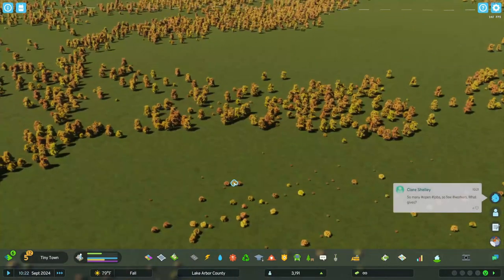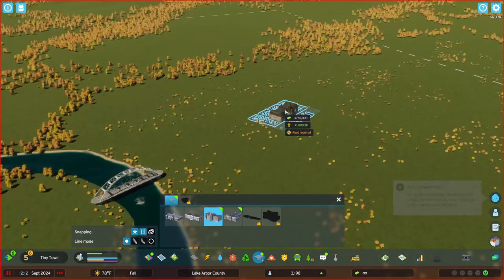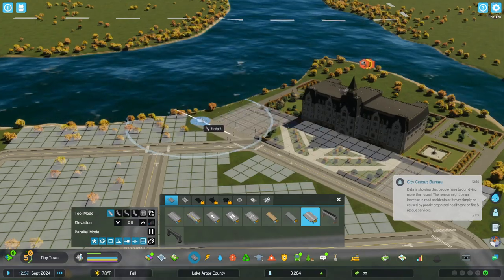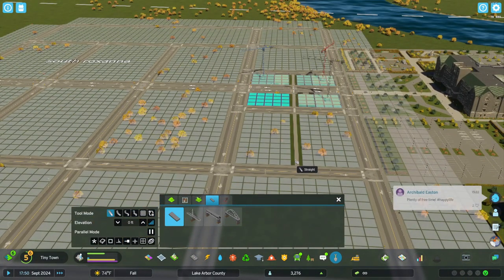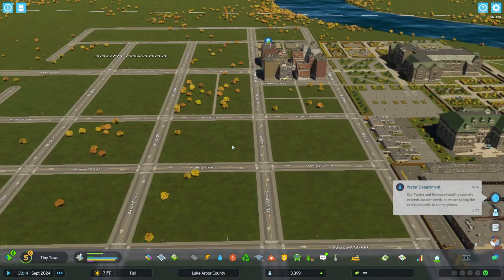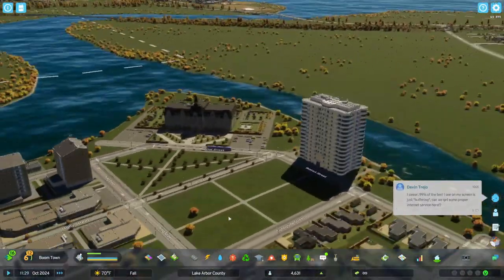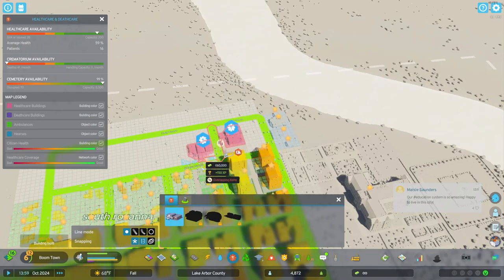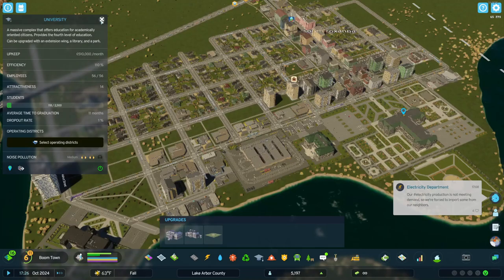Going Full UNI in this one Lake Arbor County Ep 3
In Today's Episode:
1. We create a new residentual area for people to live.
2. Add a waterfront college and University so students can get a higher education.

For $6 a month you will gain early access to my videos. We also get special roles in my discord and we are going to do some special things in turn. The first goal is 10 patrons. At that point we will put up a pole to see what you all want.